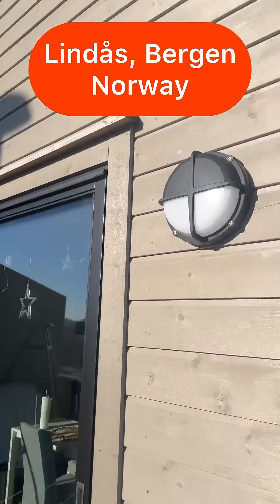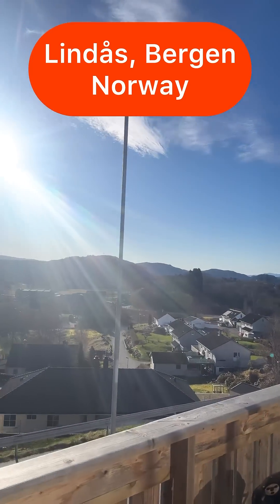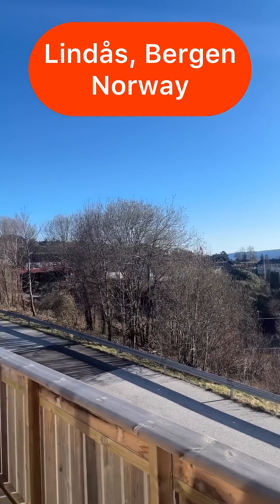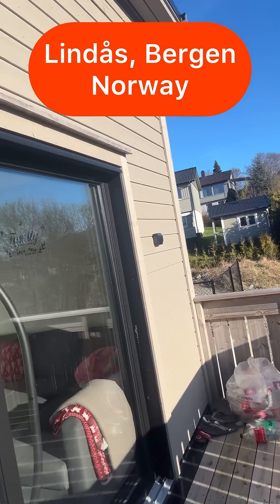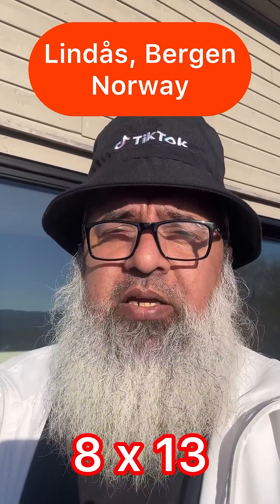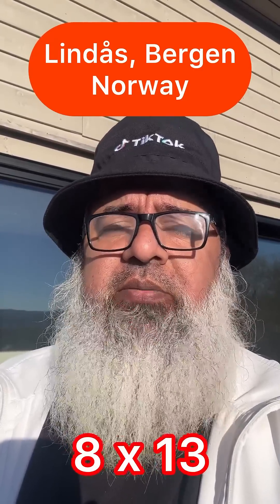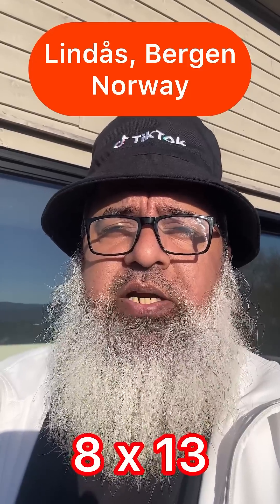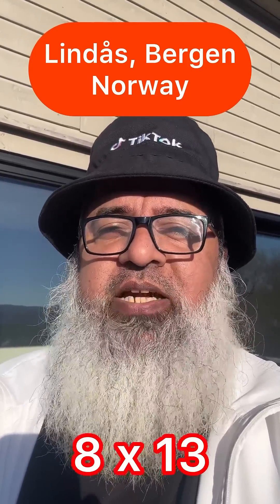lindås bergen norway mathtrick mathhack learnontiktok tipsandtricks